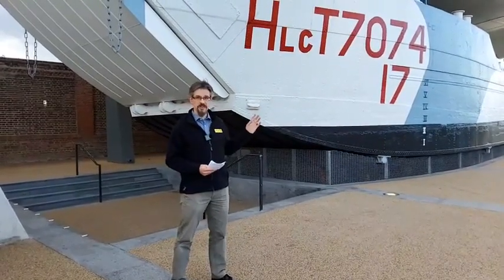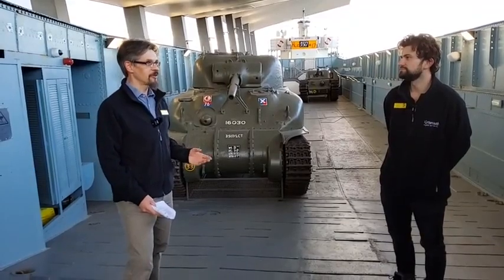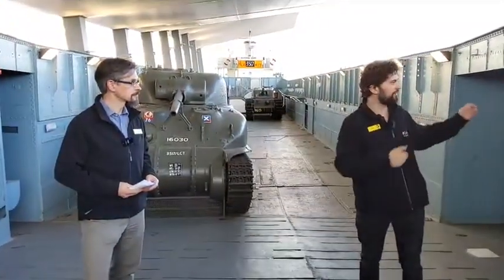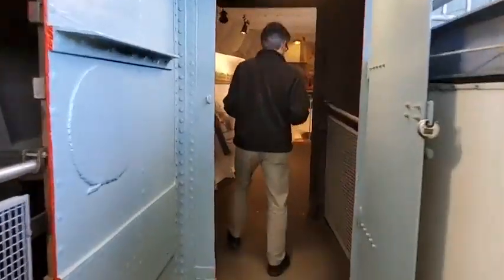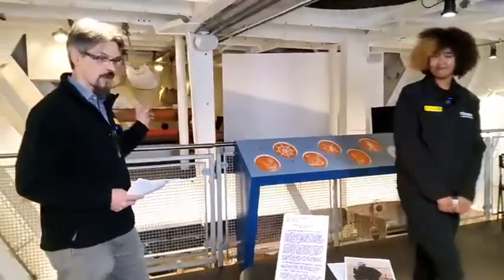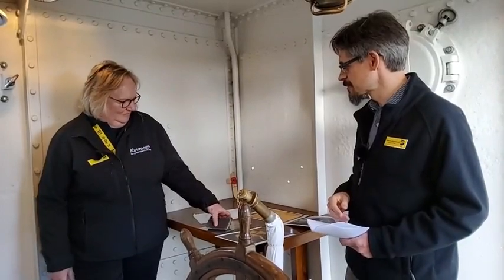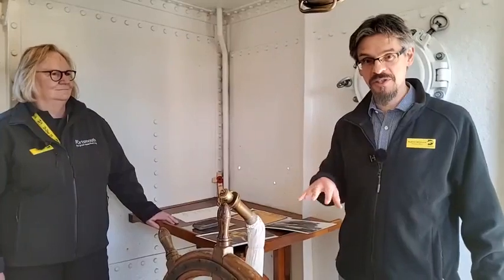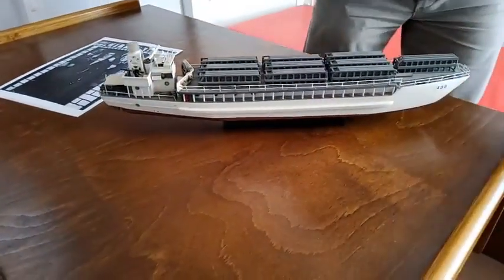Livestream from landing craft LCT 7074 at The D-Day Story, Portsmouth UK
In our livestream from landing craft LCT 7074 we talked about the history of the ship, how we open it to the public and about visitors' reactions to seeing the LCT. We also met some of our team of staff and volunteers who talked about their roles and highlighted several artefacts from The D-Day Story's collections which have a connection to landing craft.